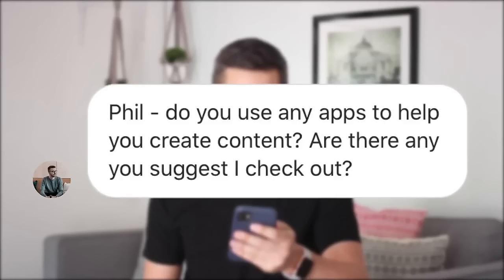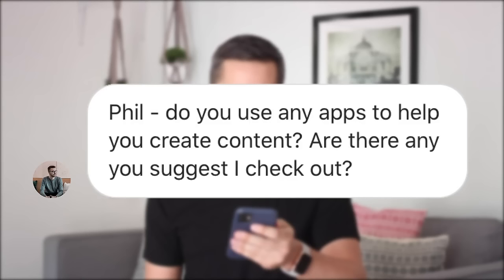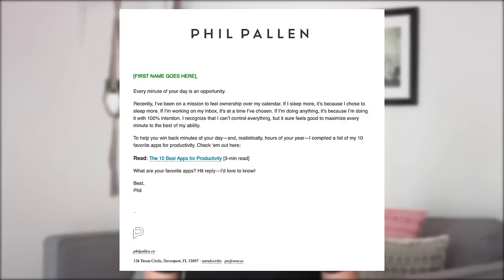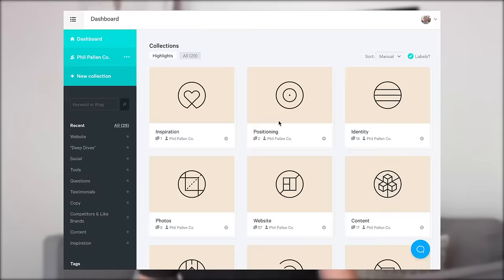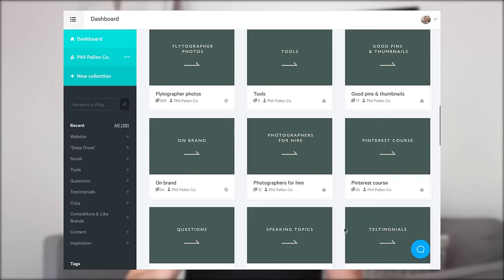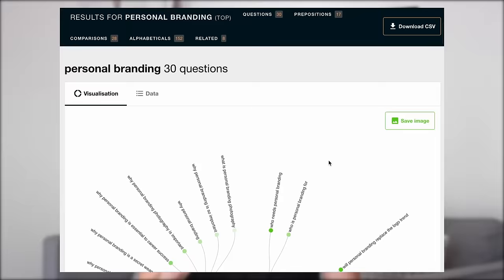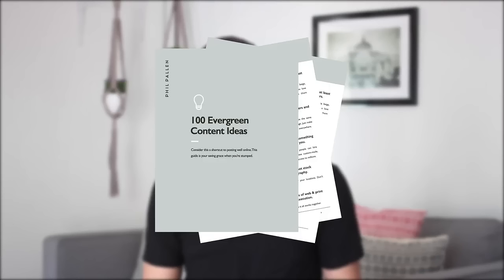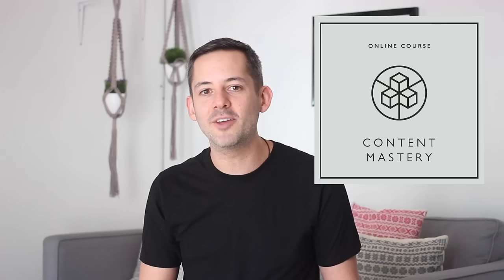3 Free Apps For Content Creation | Phil Pallen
I create A LOT of content—YouTube videos, tweets, blog posts, podcast episodes, and Instagram posts—every single week. The only way I can keep up is by using apps that help me be more efficient. In this video, I share three awesome (and free) apps to help you create great content. I’ll also show you examples of how I use each one of them so you can start using them, too.